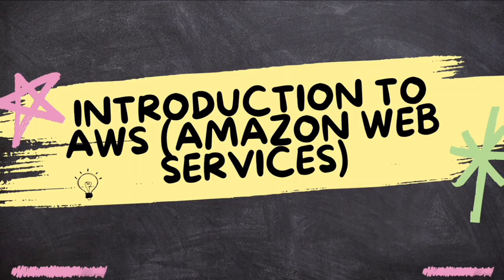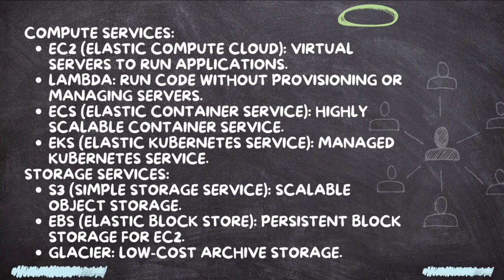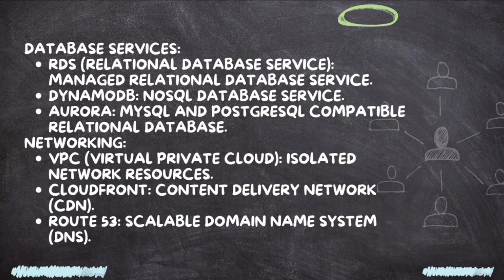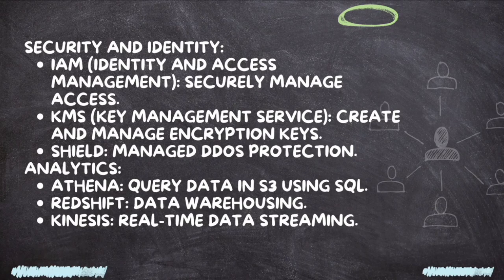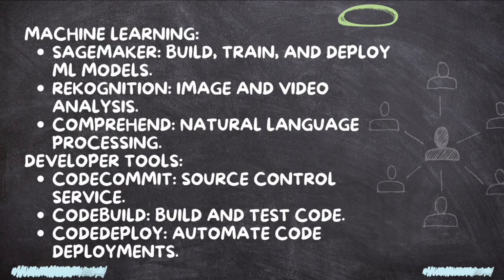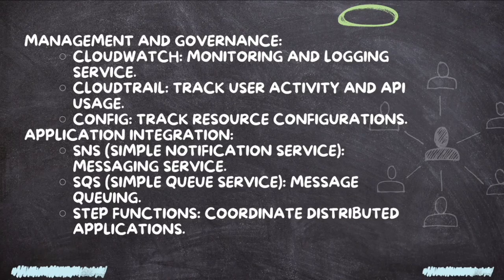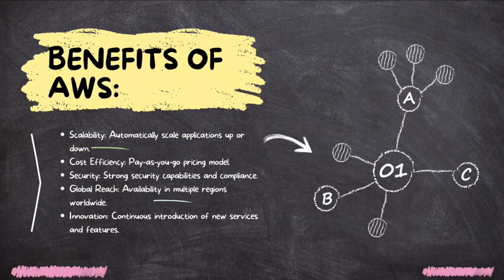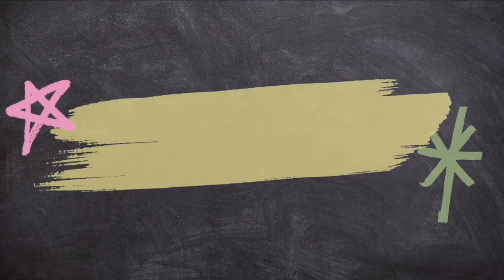🚀 Master AWS in Minutes | Amazon Web Services Explained Simply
✨ Introduction to AWS (Amazon Web Services) | Beginner’s Guide ✨

Are you new to cloud computing? 🌐
In this video, you’ll learn the basics of AWS (Amazon Web Services) – the world’s #1 cloud platform used by startups, enterprises, and top tech companies.